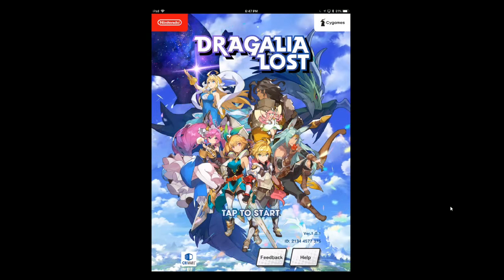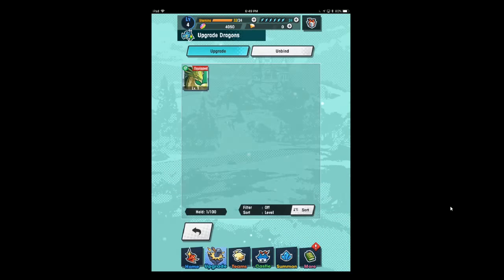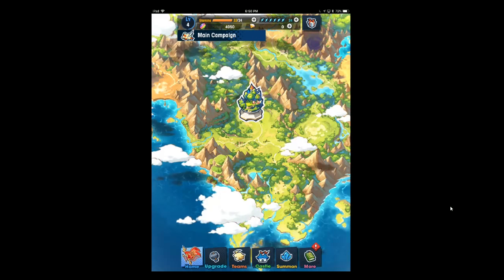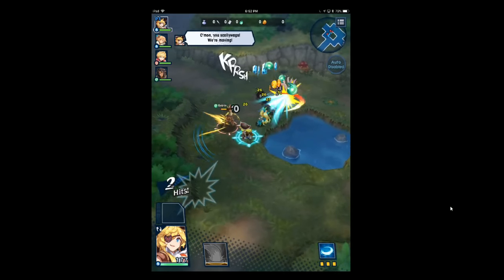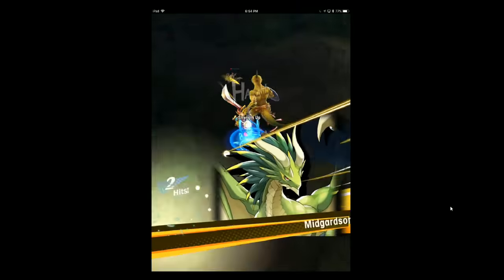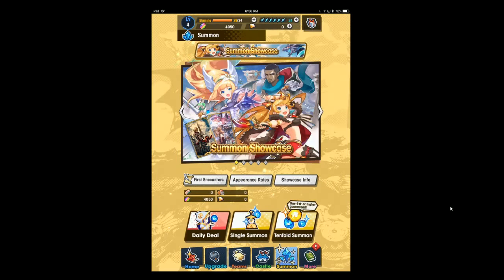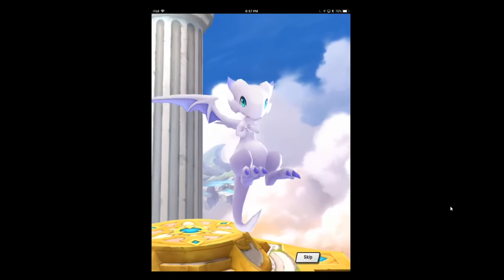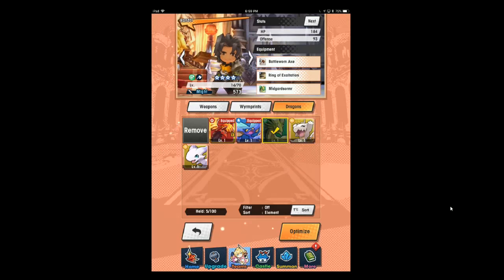Dragalia Lost - Quick Look And Summons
A quick look at Dragalia Lost on ios and android devices.